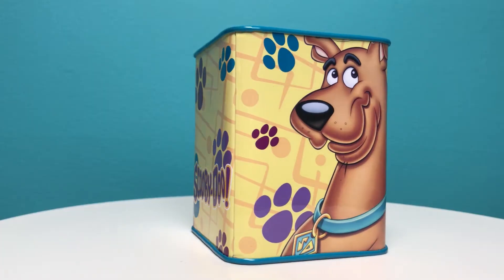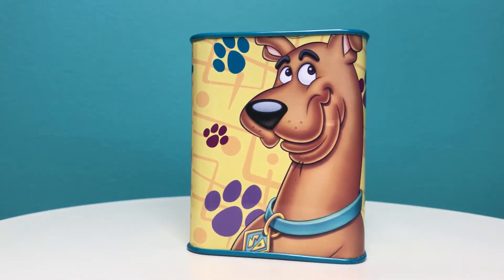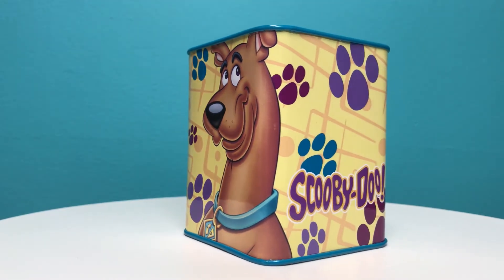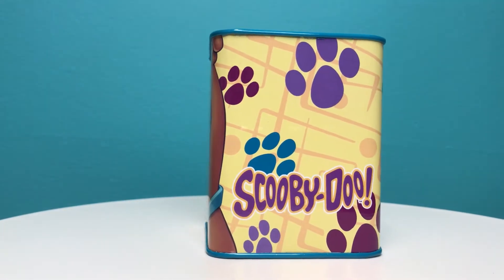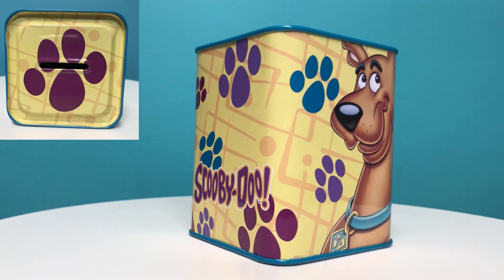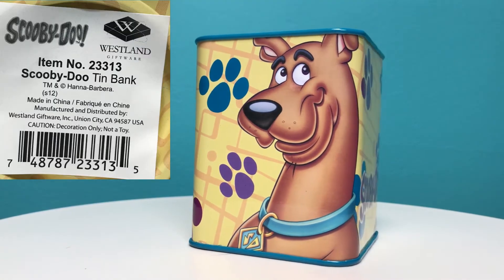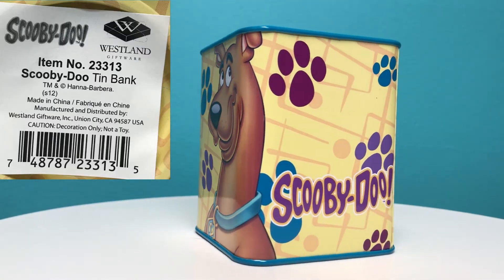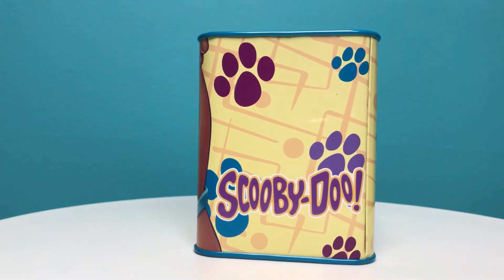Scooby-Doo 2012 Tin Bank | Closer Look | Scooby Addicts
In this quick video, I take a closer look at the 2012 Scooby-Doo tin bank.